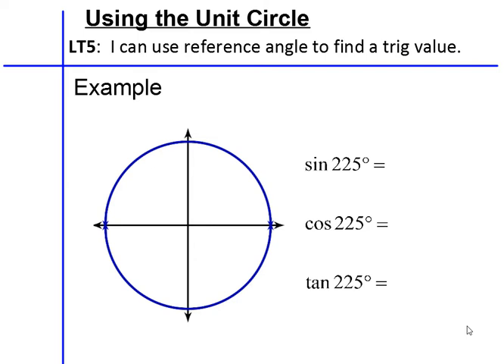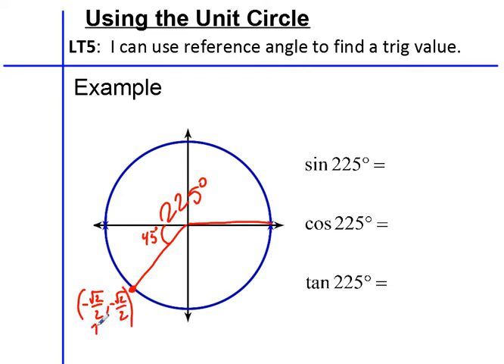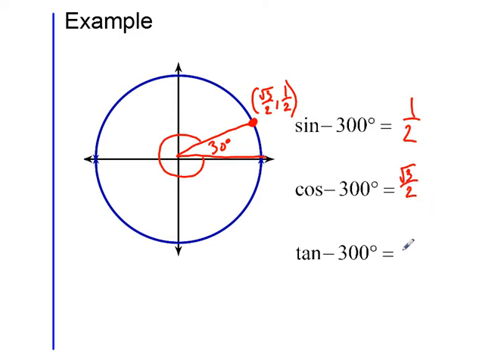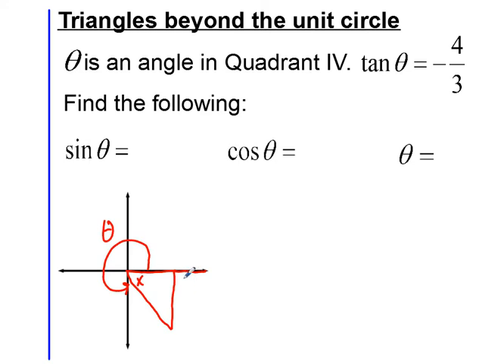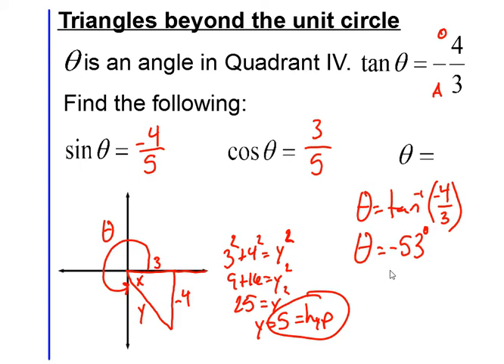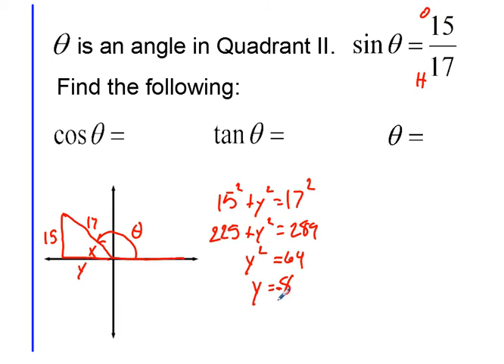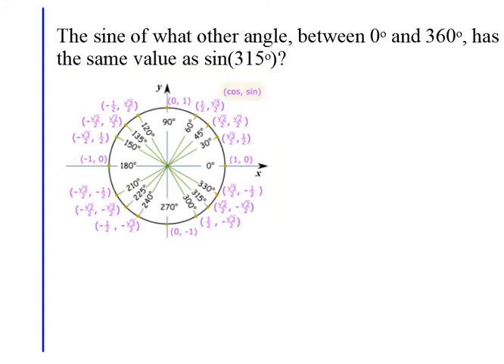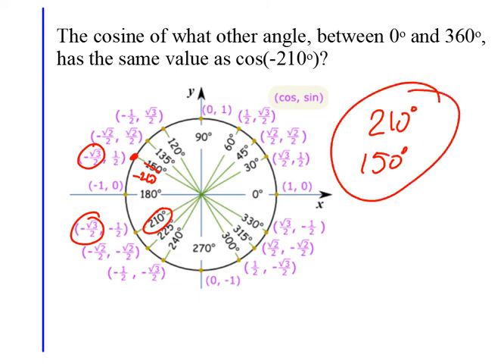Unit 4 LT5 Using the Unit Circle